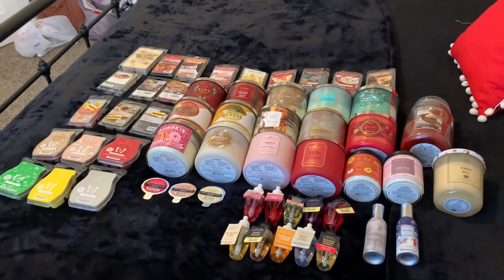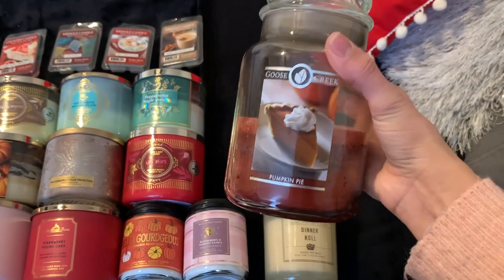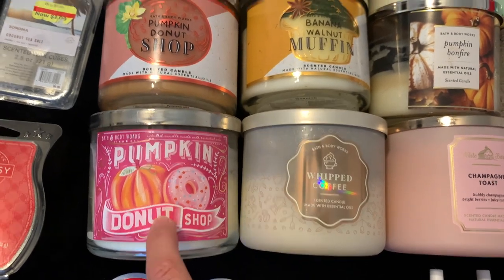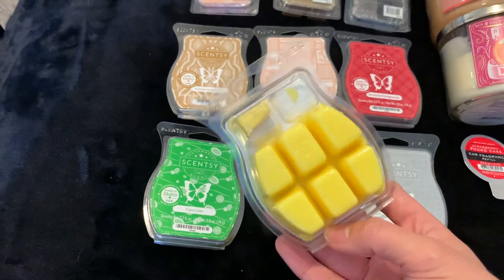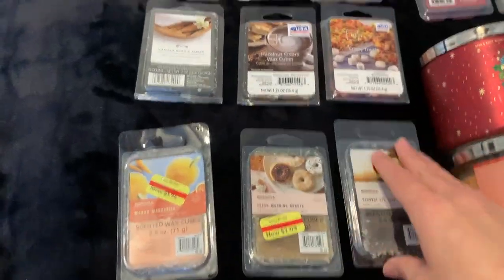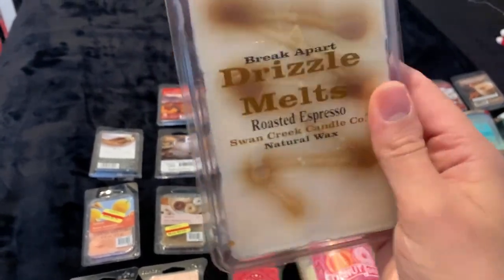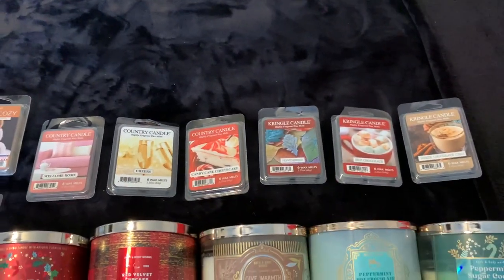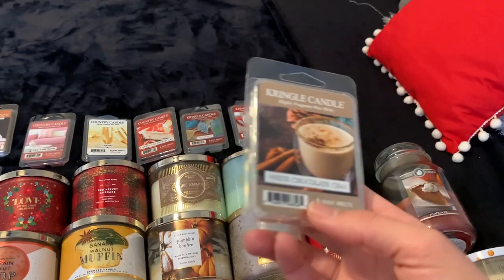CANDLE COLLECTION 2022 | CANDLES, WAX, HOME FRAGRANCE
Hi everybody! Today I’m bringing you my home fragrance inventory! Hope you enjoy!